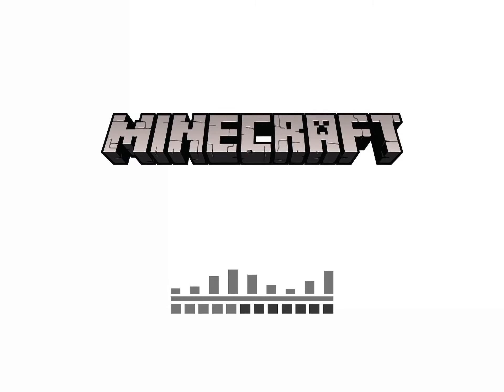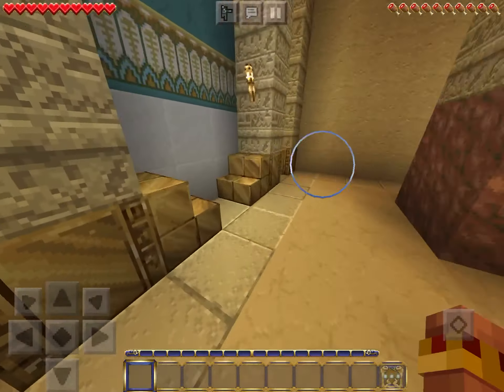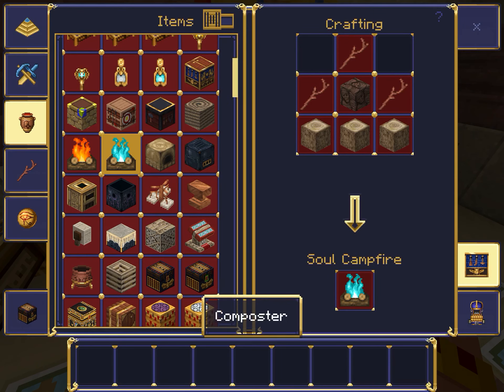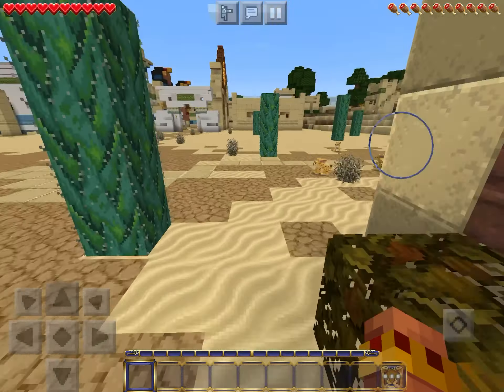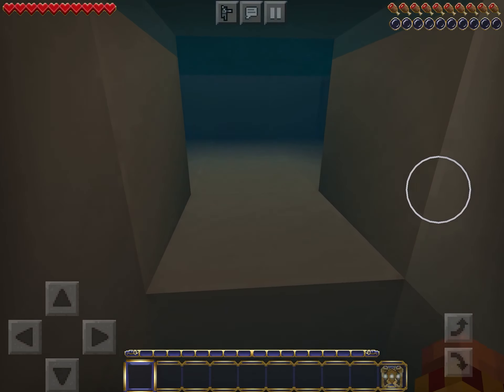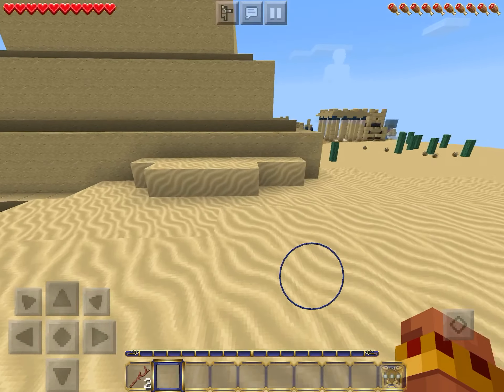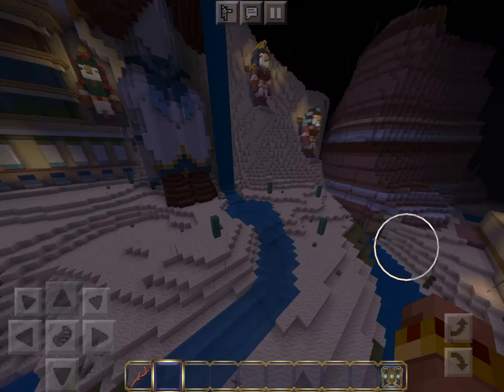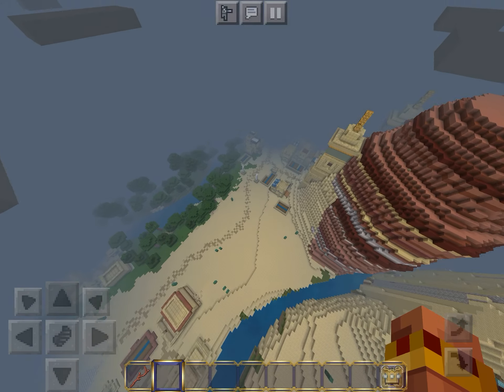Minecraft............ in Egypt?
More Minecraft bedrock edition vids! In this episode I play on the Egyptian mythology mashup pack.
Map made by Mojang & 4J studios ✅